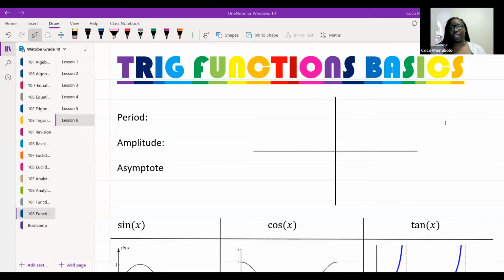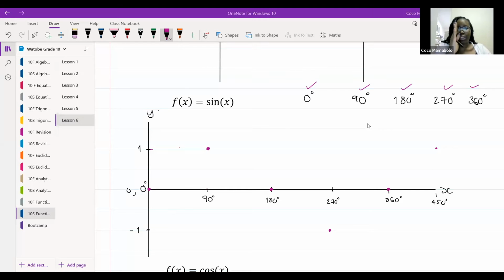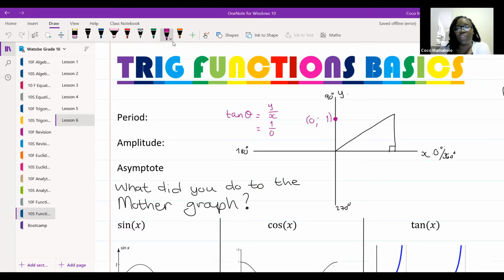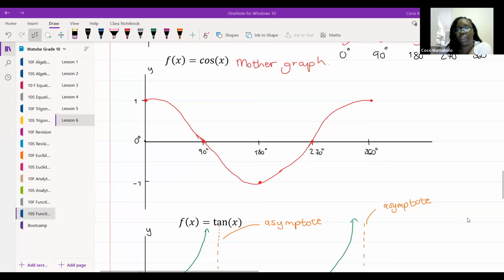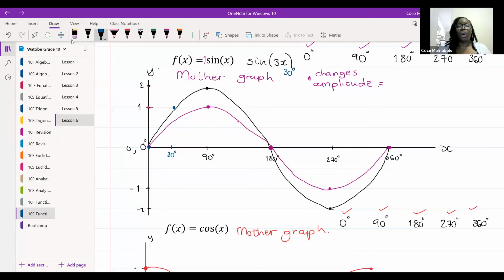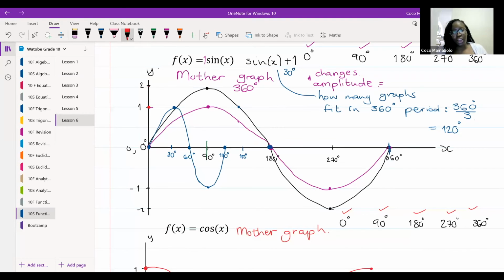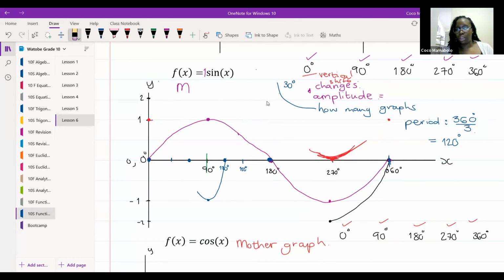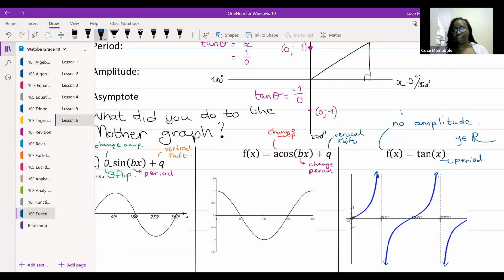Grade 10- Functions including Trig Functions (trigonometric functions - stepping up)